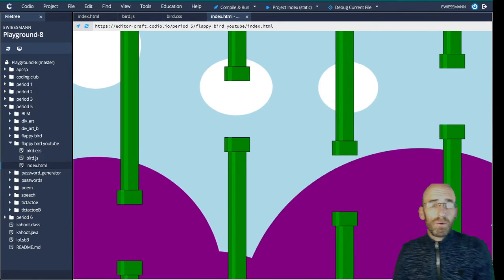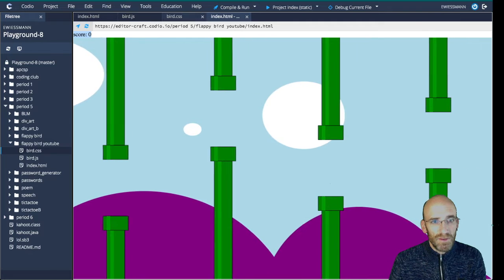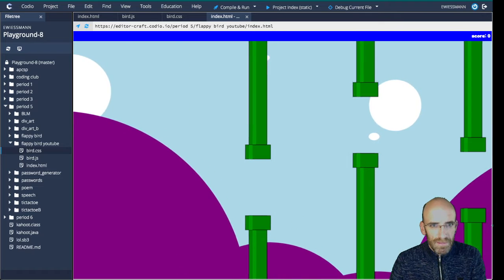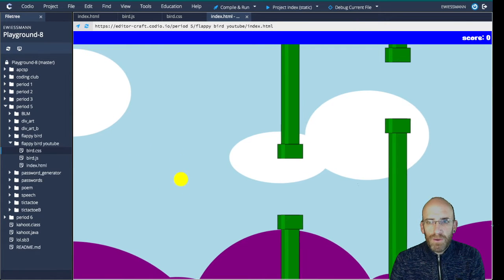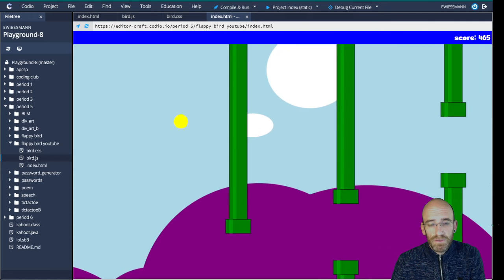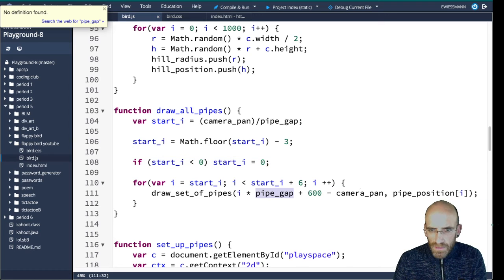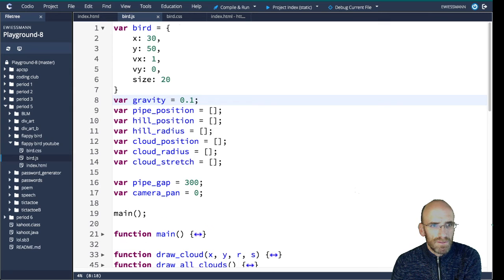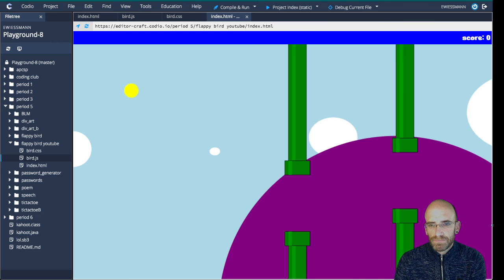Flappy Bird Part 11 - Scoring